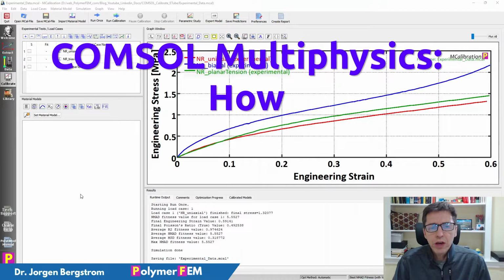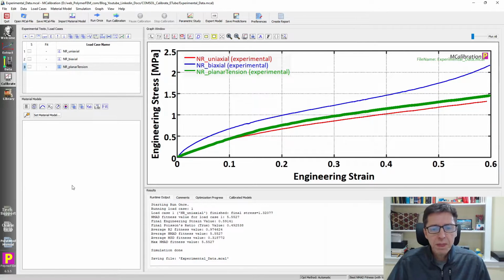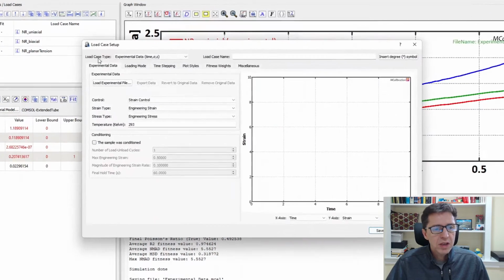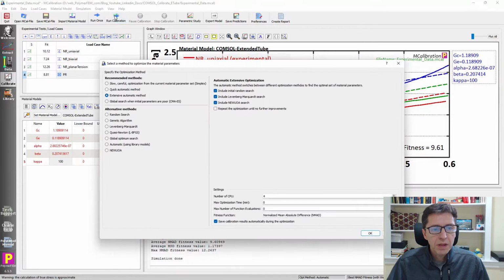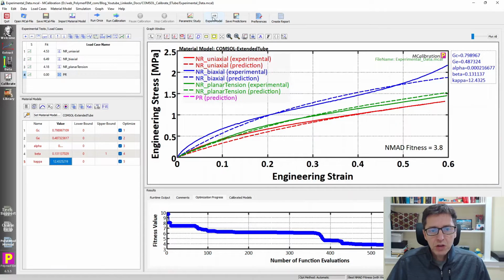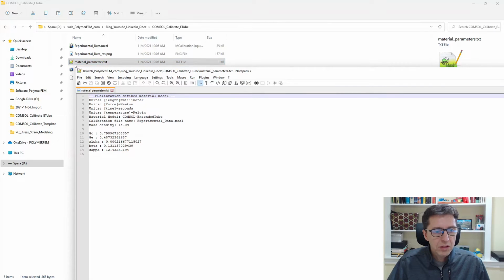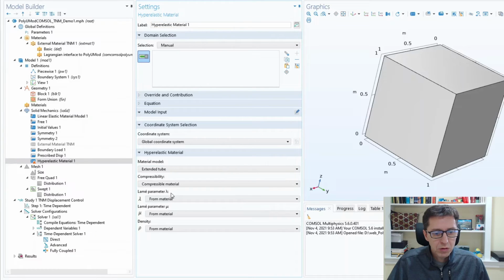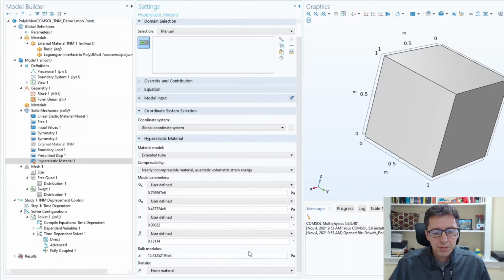COMSOL Multiphysics: How to Calibrate the Extended Tube Model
Demonstration of how to quickly calibrate and use the Extended Tube model that is available in COMSOL Multiphysics.